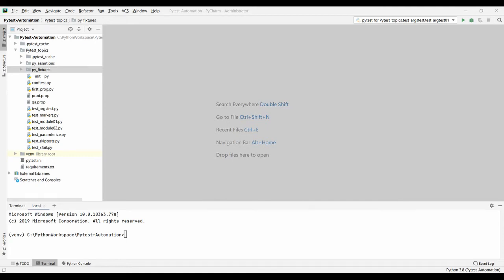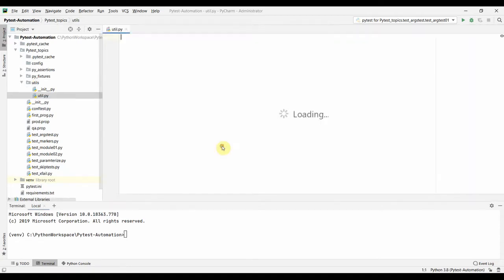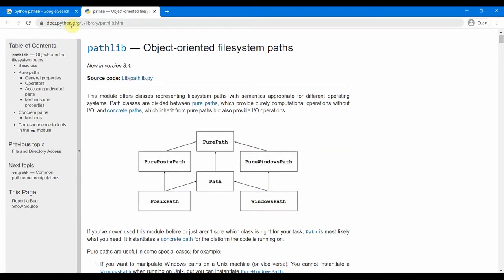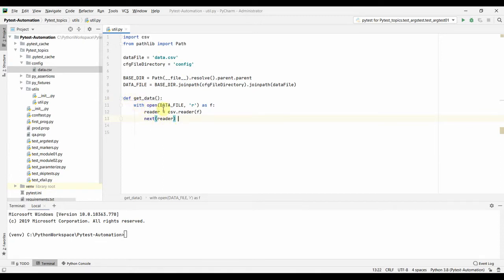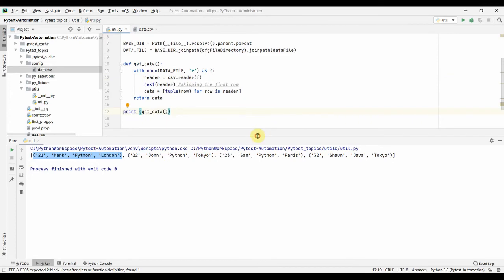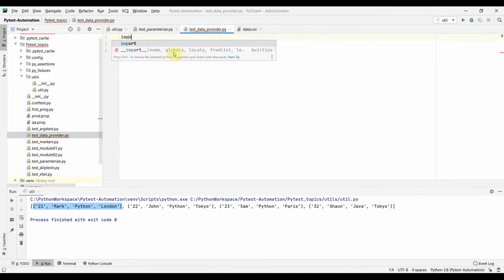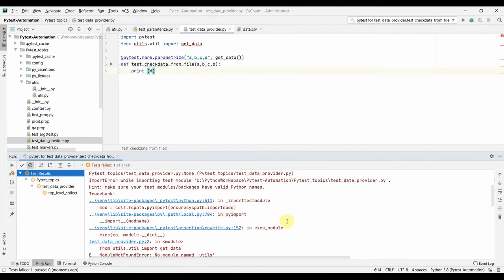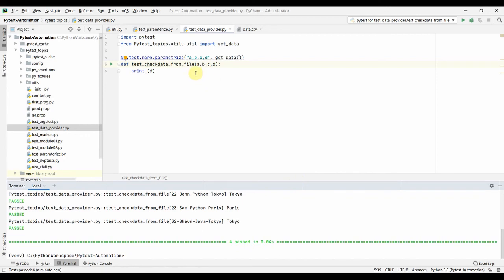Pytest Tutorial: Data Provider Testing | Parameterization | Pass Data From File | Data Driven Tests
Pytest Tutorial: Data Provider Testing using Parameterization.
In this session on Pytest tutorial, we will use pytest parameterize to pass in data after reading from a file. We will see how easy its to do that with python and pytest, and how we can do it in a real automation framework.
Thanks a Happy Learning!
If you want to go deeper into Playwright with Python + Pytest, check out my full Udemy course:
This course covers:
✔️Understand the fundamentals of Pytest and Playwright
✔️Handle multiple browser contexts and sessions
✔️Advanced locators and assertions
✔️Use CSS and XPath selectors effectively to target elements
✔️Pytest integration with Playwright
✔️Real‑world scenarios with automation best practices